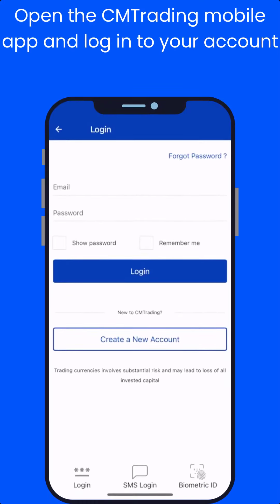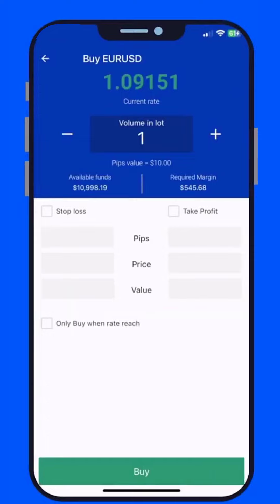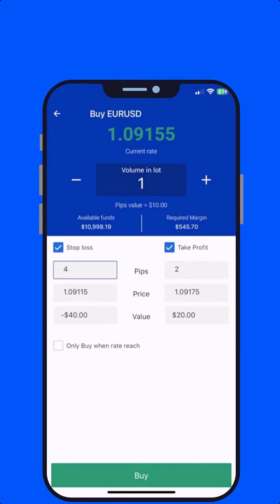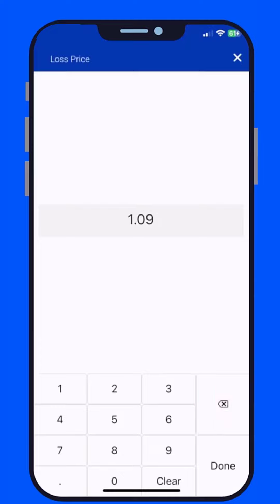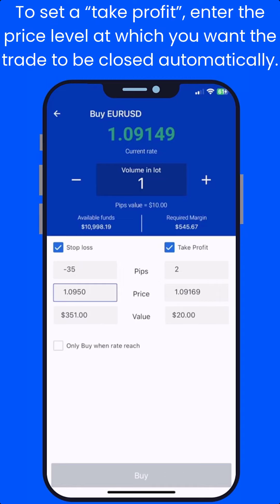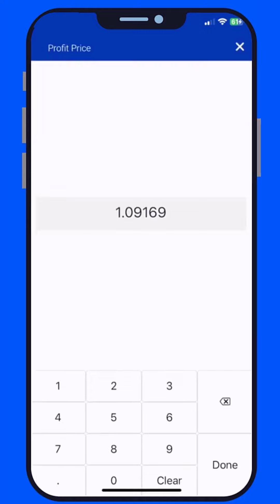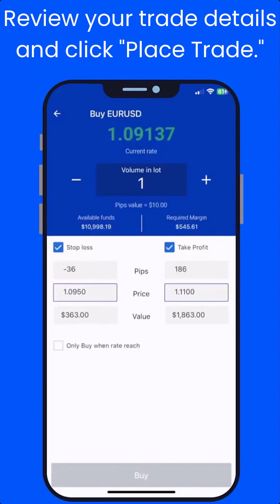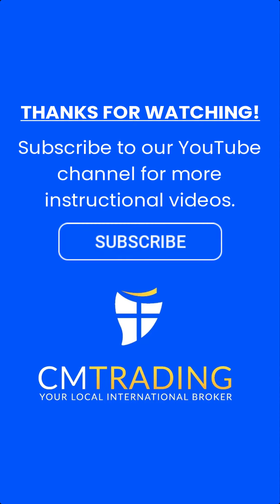How To Set Stop Loss and Take Profit CMTrading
/ cmtradingofficial

 / cmtrading_official

Suggested links:

Useful
📺 Watch: CMTrading’s Daily Market Reviews

 • CMTrading Daily Market Review January...
📺 Watch: How to Trade Videos

 • How To Edit Personal Information CMTr...
📺 Watch: User Reviews

 • Experienced trader tells about auto t...